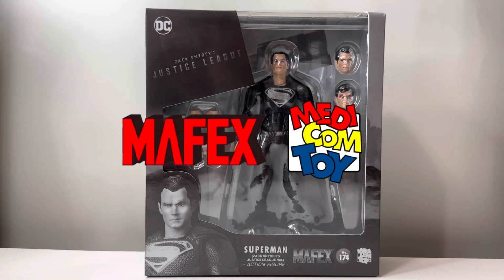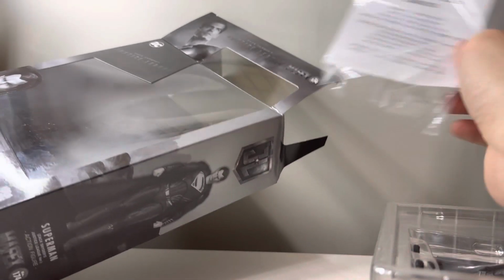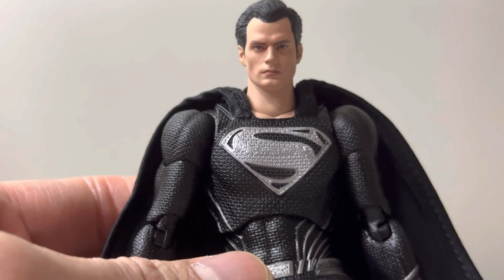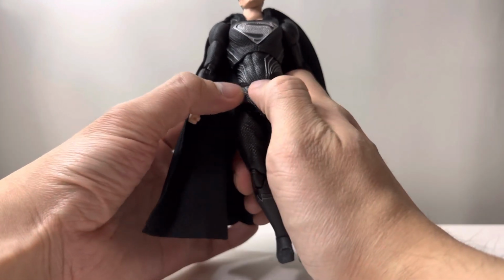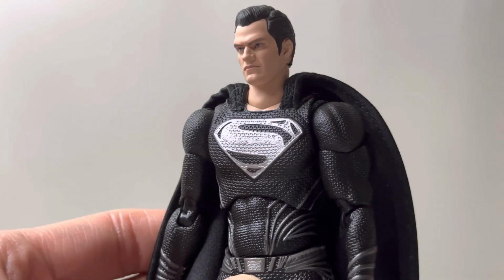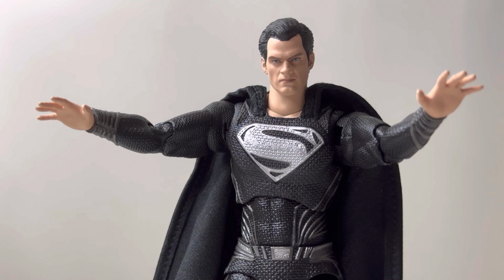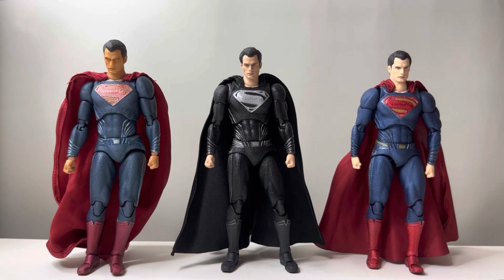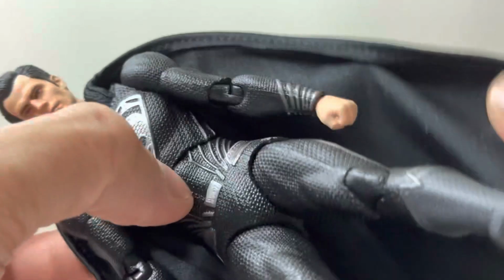Superman ZACK SNYDER’S JUSTICE LEAGUE Mafex REVIEW!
“They wanted me back for a reason. I need to find out why.”